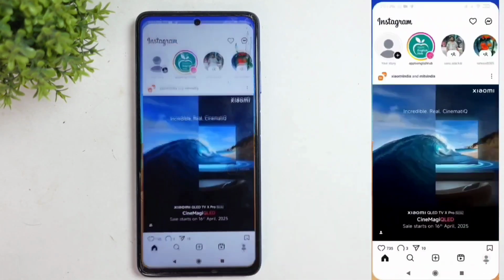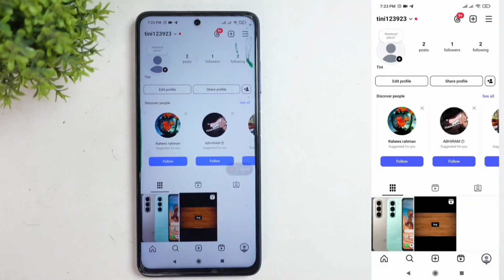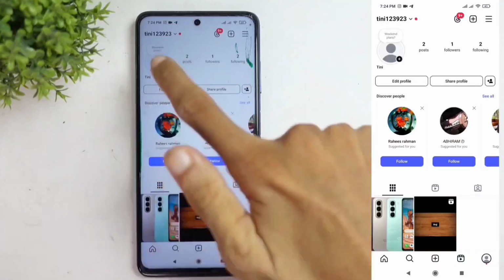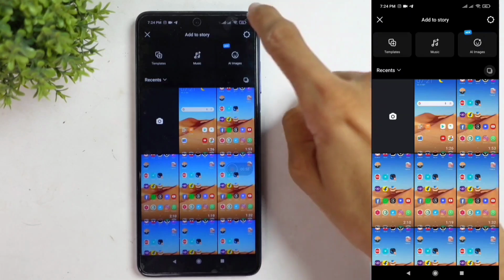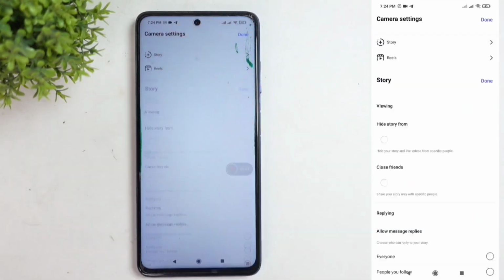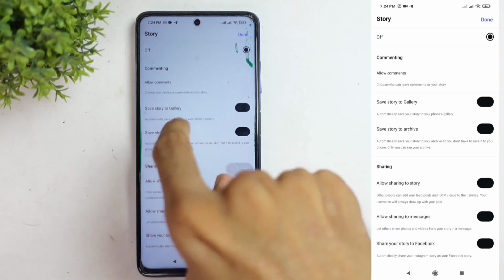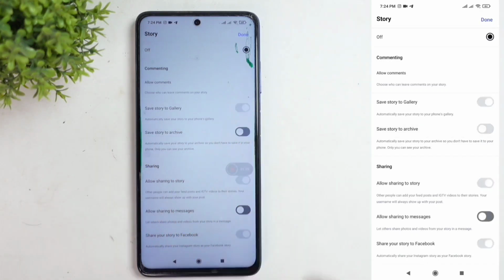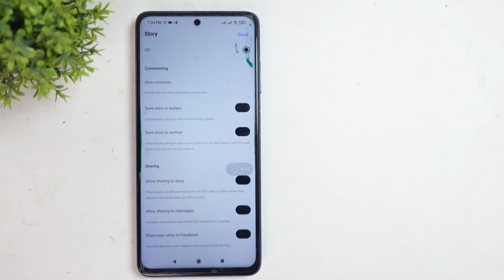How to Automatically Add Instagram Stories to the Archive Section | English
In this video, we’ll show you how to automatically save your Instagram Stories to the Archive section. Learn the simple steps to ensure your Stories are archived without manual effort. Let’s dive in and explore how to enable this feature!